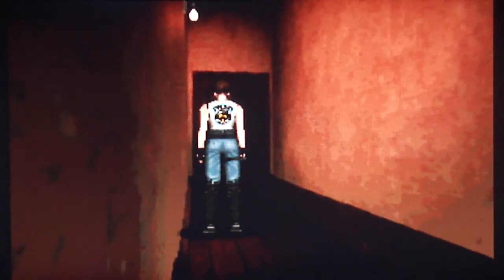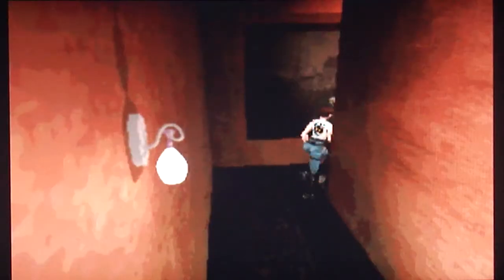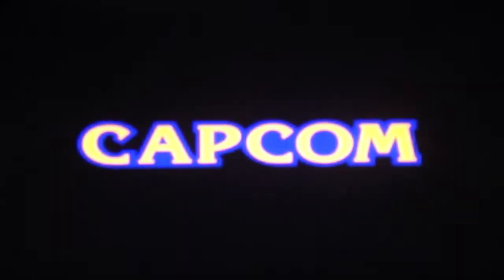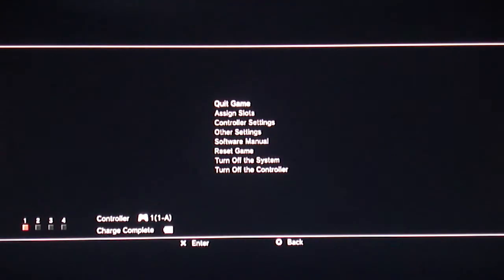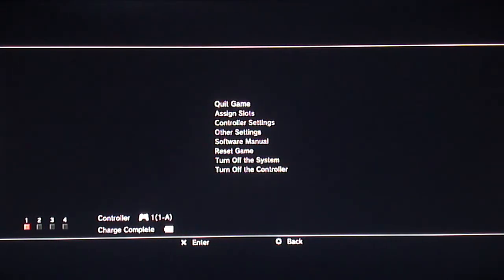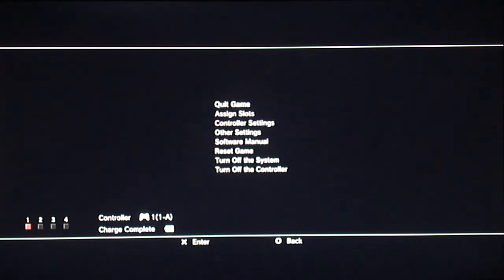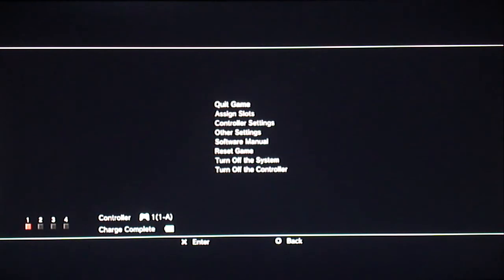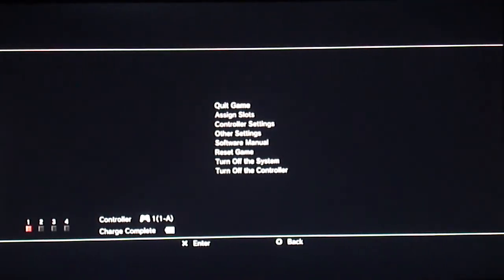Resident Evil: Director's Cut "Playthrough?" Part 3 (Final)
Matt and Adolfo sit down and take on Resident Evil 1... quite unsuccessfully.